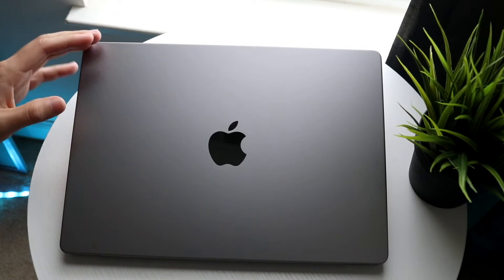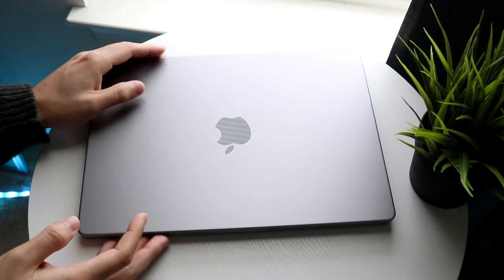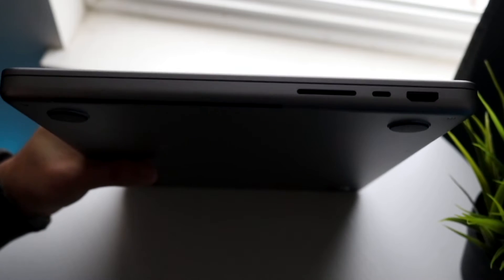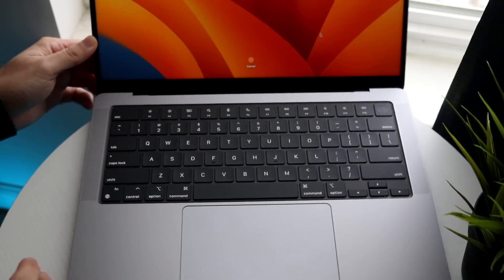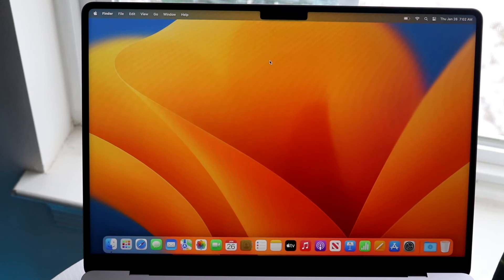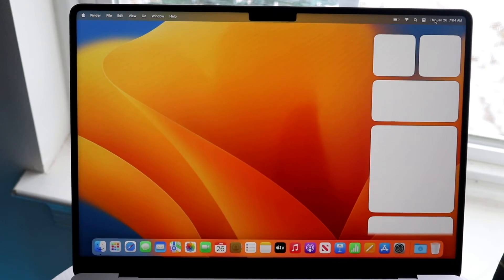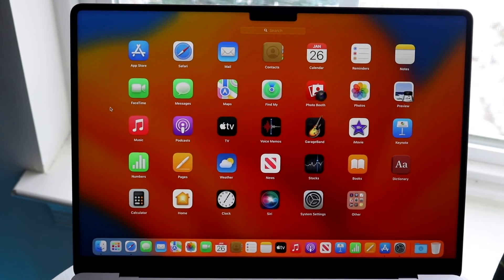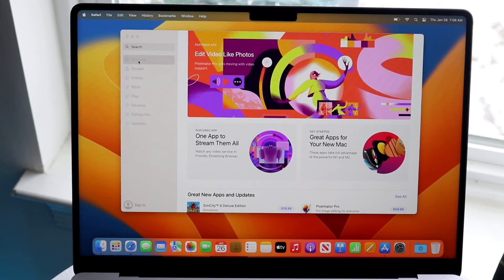How To Use M2 Pro/Max MacBook Pro! (Complete Beginners Guide)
Let's take a look at How To Use M2 Pro/Max MacBook Pro! (Complete Beginners Guide)